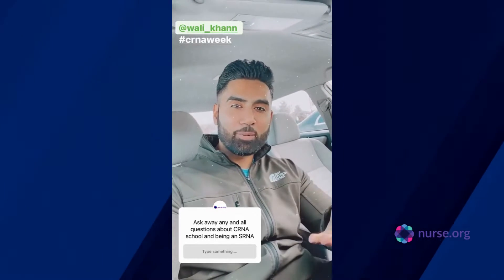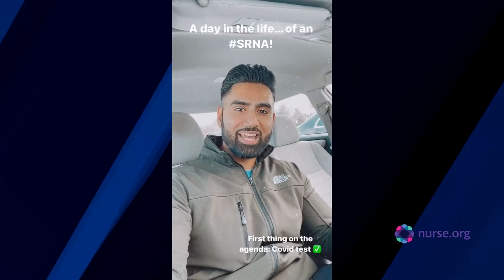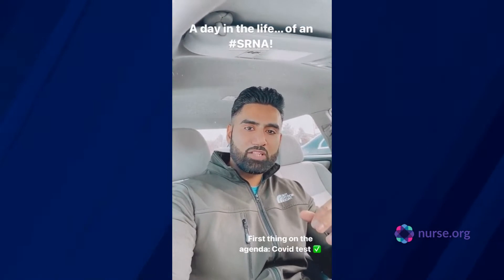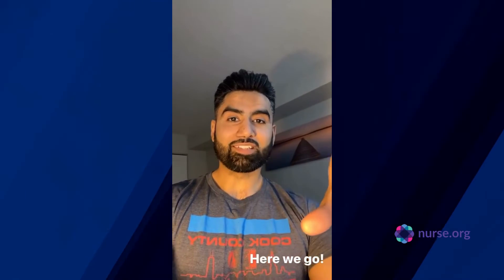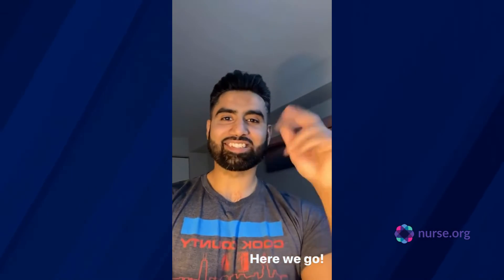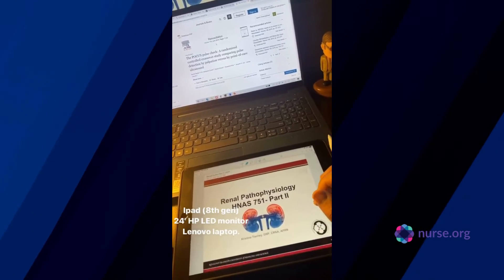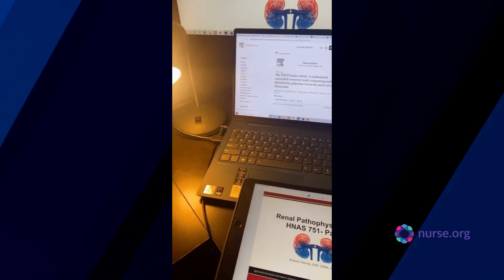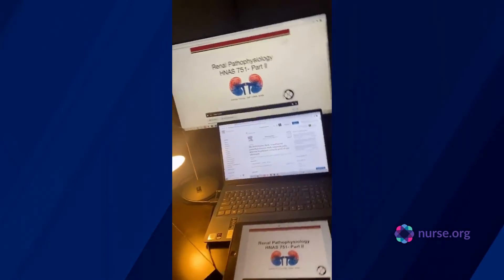How to Become a Student Registered Nurse Anesthetist (SRNA)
Nurse Wali explains how to become a Student Registered Nurse Anesthetist (SRNA). He shares his nursing background, nurse anesthetist school requirements, struggles and job outlook.

Here are more resources to learn about CRNA school.

- My Journey Through CRNA School - From ICU Nurse to Clinical Residency
- 7 Tips To Get Into CRNA School, Even With a Low G.P.A.